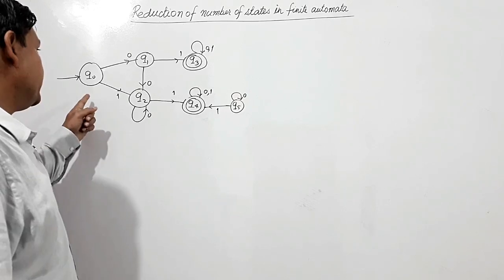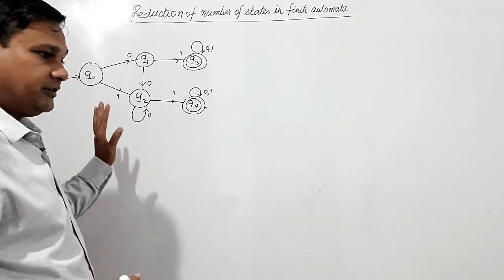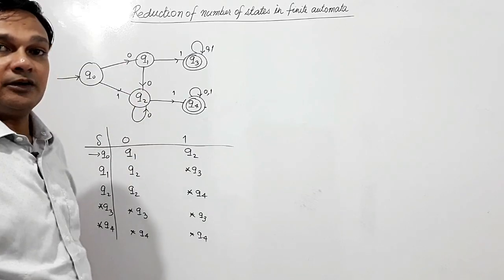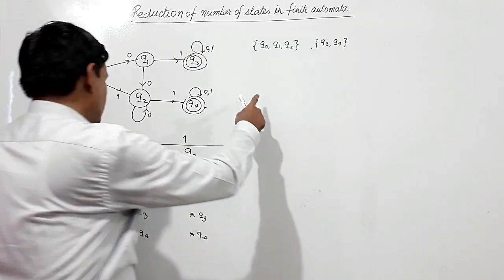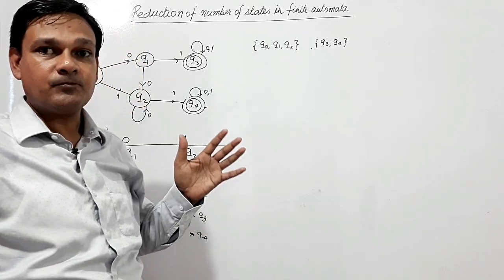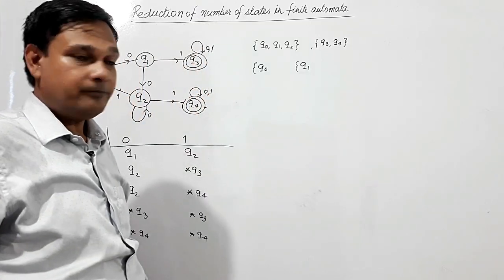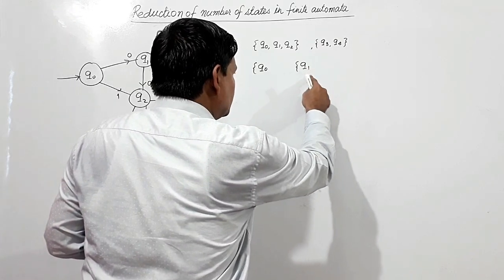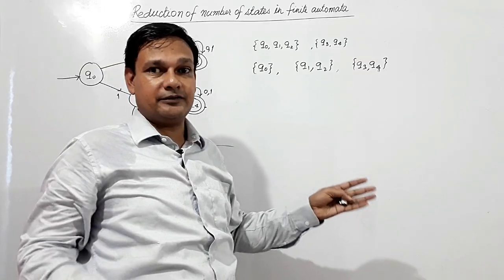DFA minimization 1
Here, Reduction in number of states in a DFA is shown